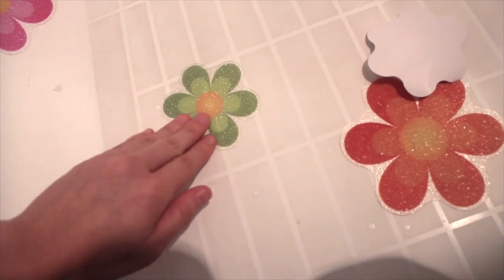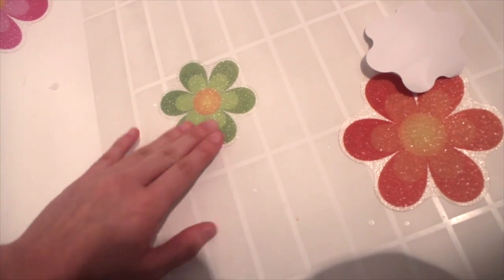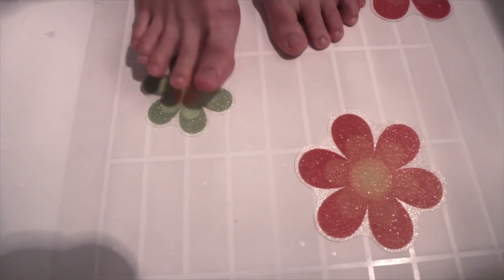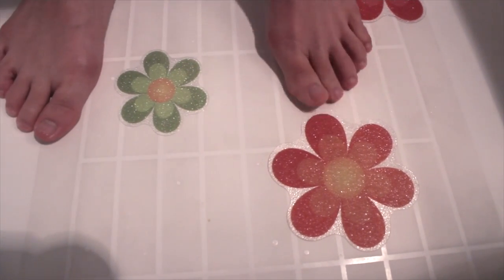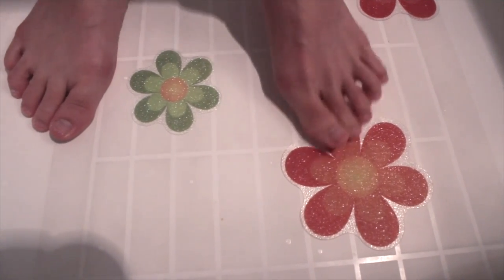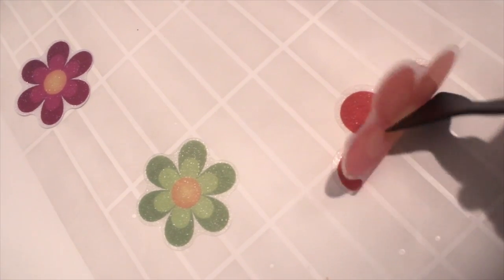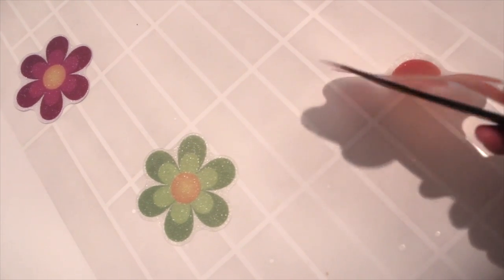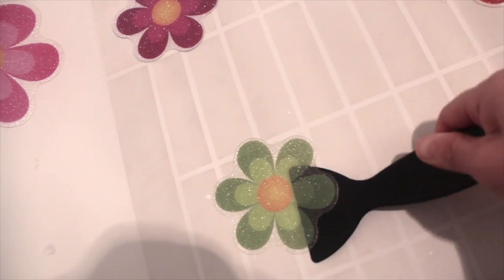Secopad Flower Bathtub Stickers 20pcs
I got these pretty flower bathtub stickers

Chapters:
0:00 Introduction
0:10 Importance
0:26 Installation

I like that these shower stickers are shaped. They are easy to peel off, stick down, and take off. All I need is my nifty scraper and it does all the work for me if I want to remove it.

They're affordable and they come in a bundle so it's enough to fill up the tub without me slipping. The resistance is strong, so I won't need to worry about my grandma falling if she chooses to take a shower or bath.